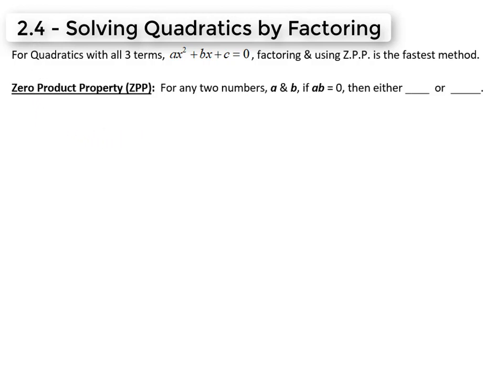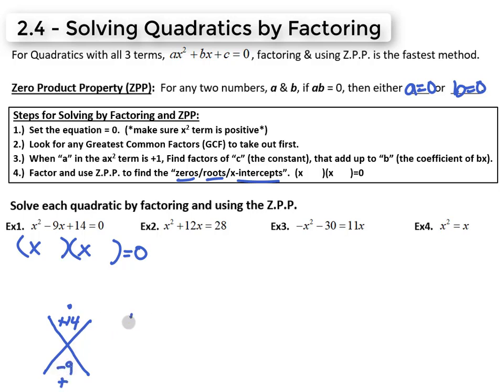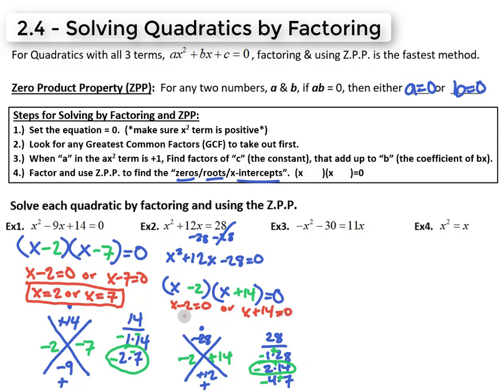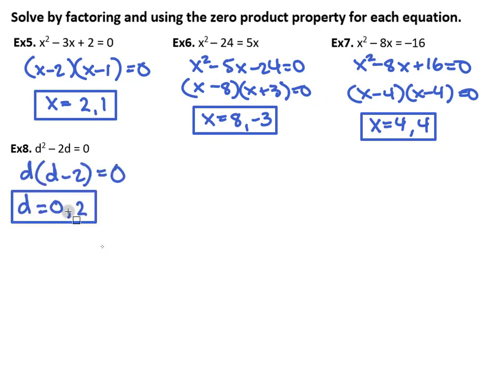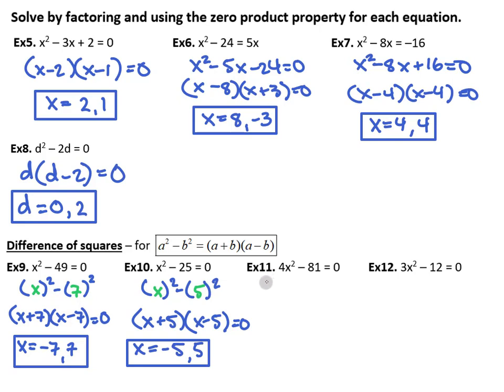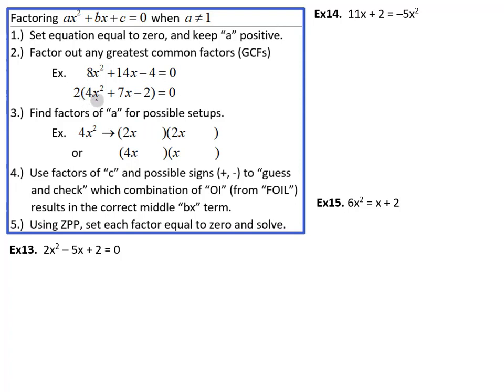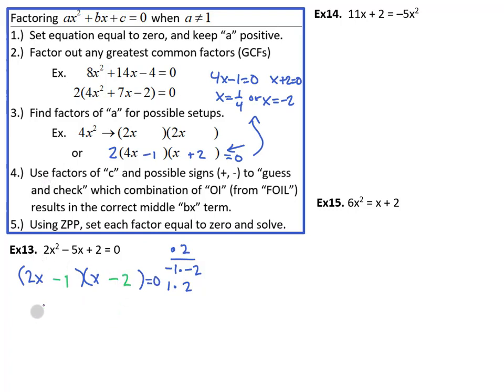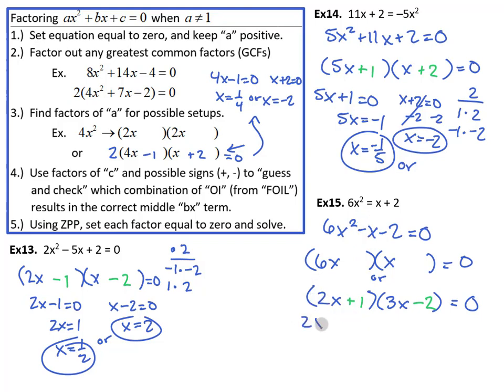Alg2H - Unit 2.4 Solving Quadratics by Factoring